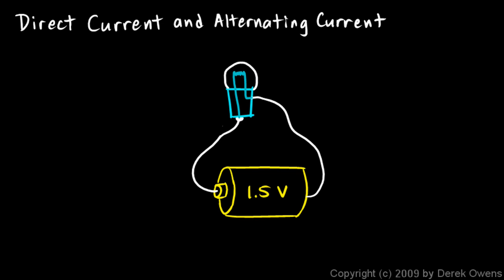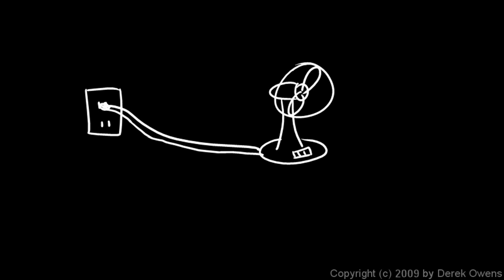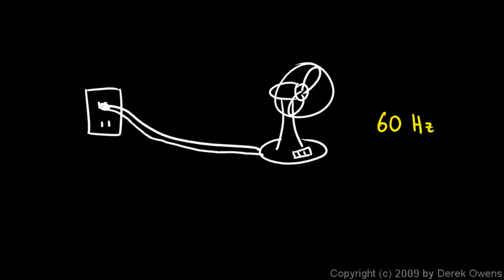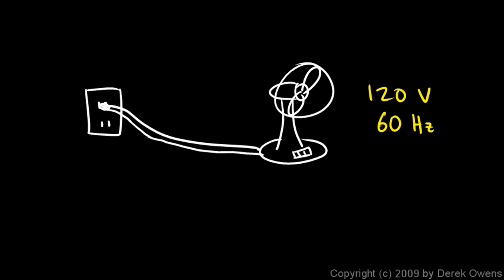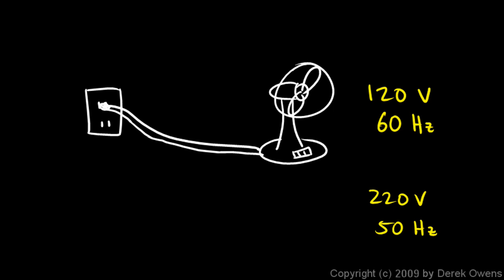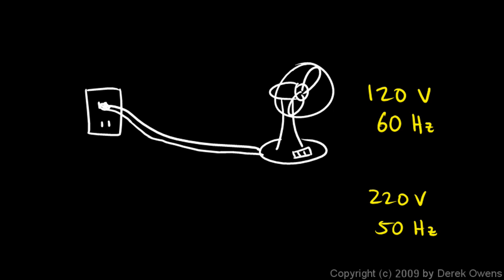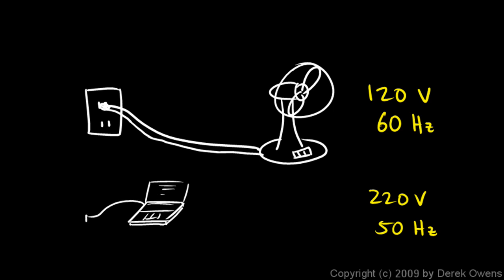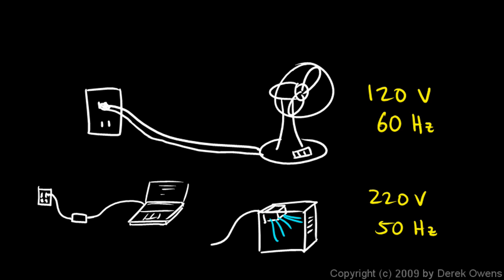Physics 12.5.2a - DC and AC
From the Physics course by Derek Owens.  High school level.